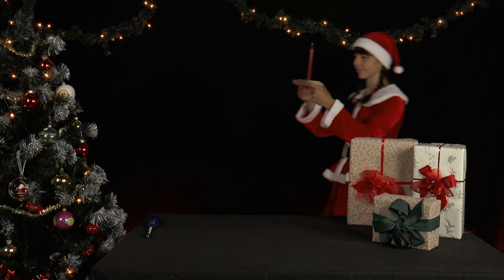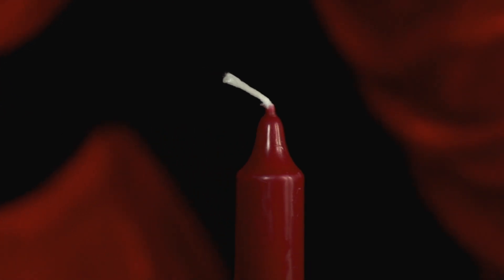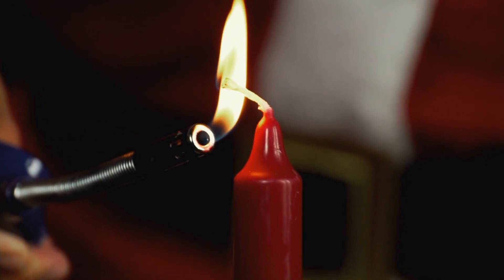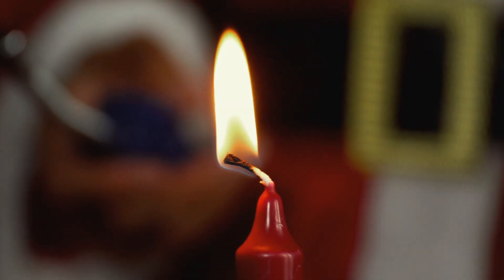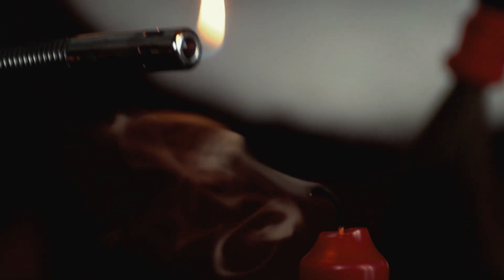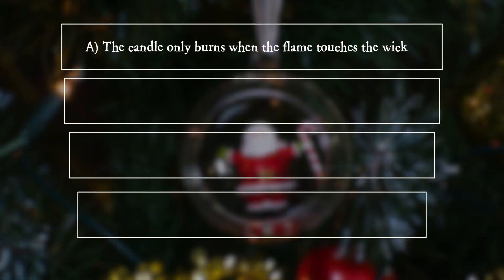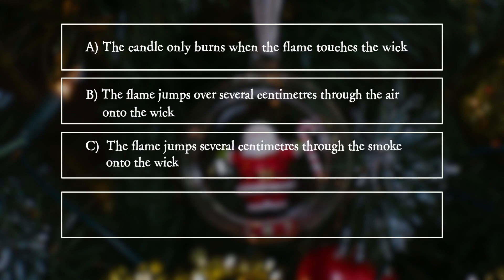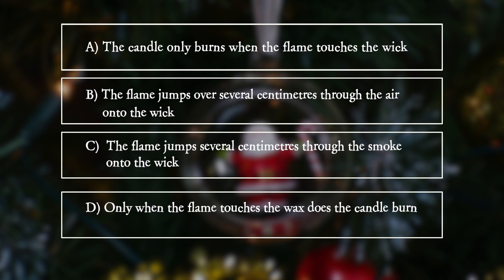PiA - Physics in Advent 2019 - question 1